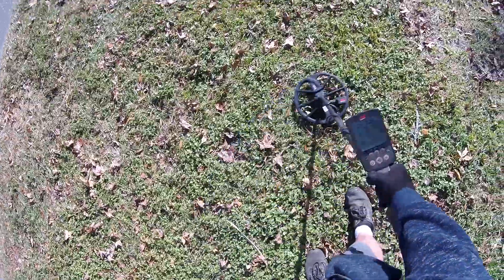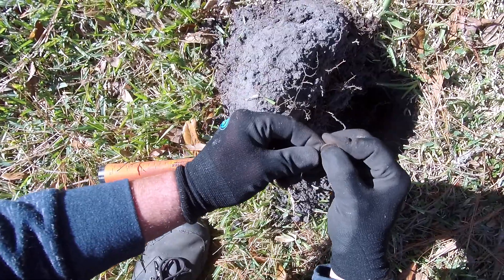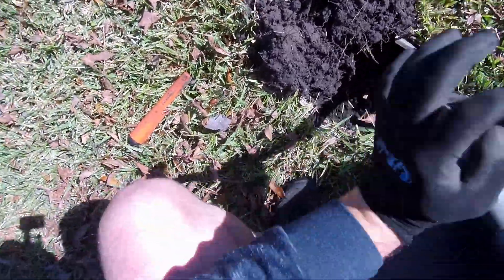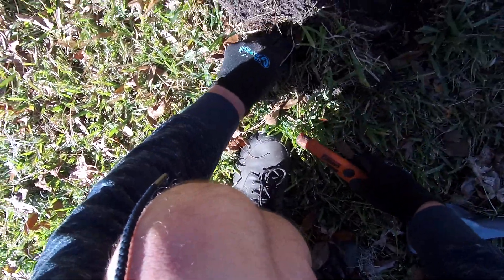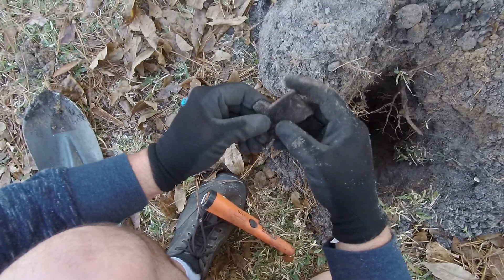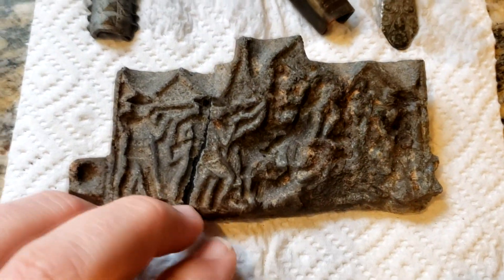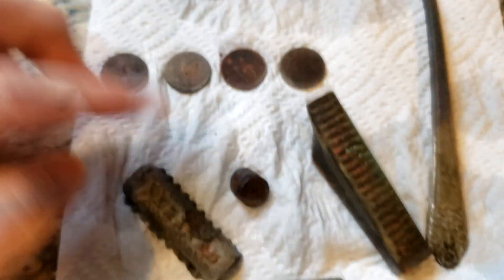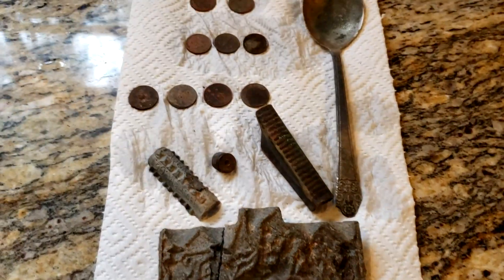Metal Detecting, Finding Relics in North Florida using the Minelab Equinox